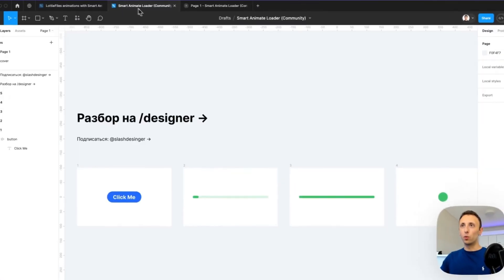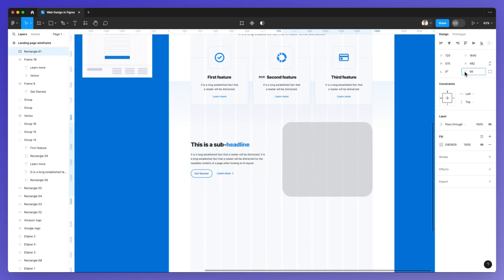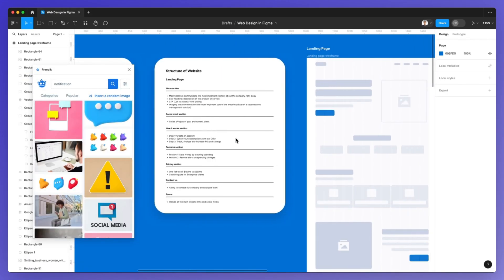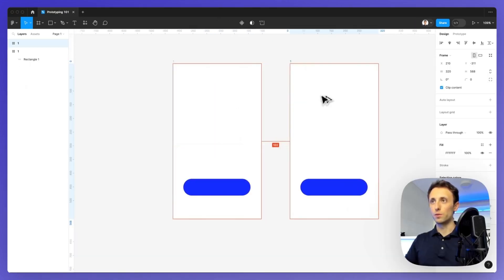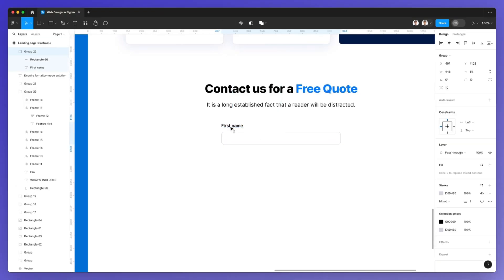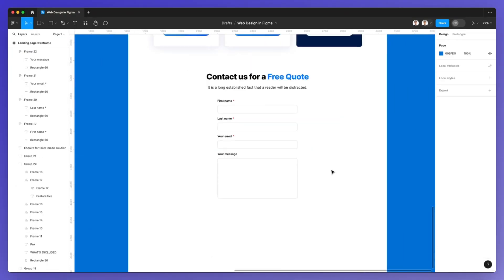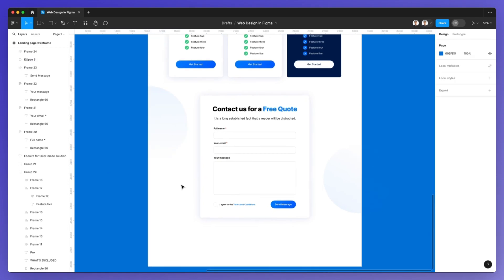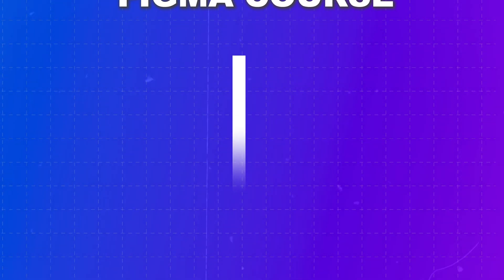NEW Figma Course: Learn Figma from A to Z 🚀